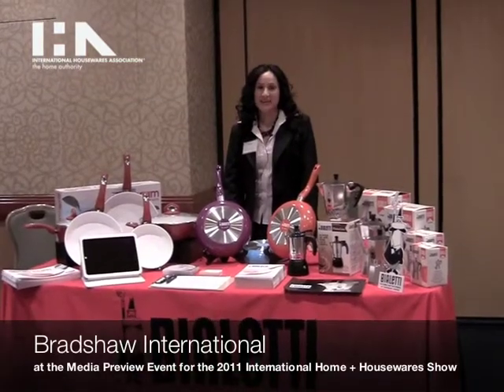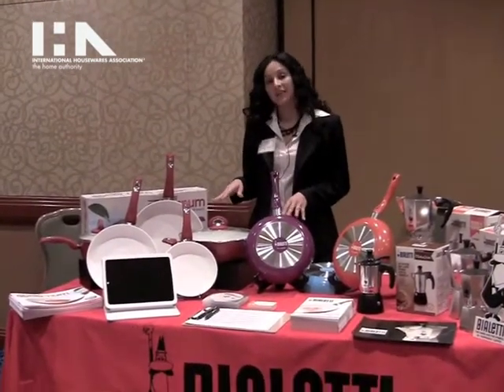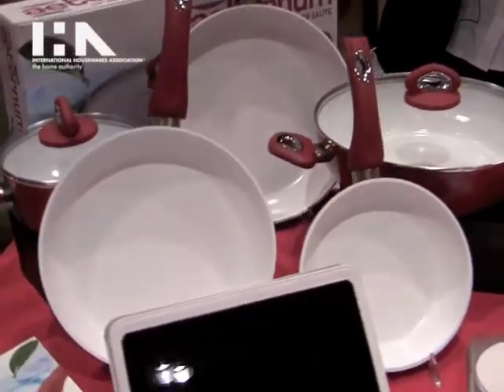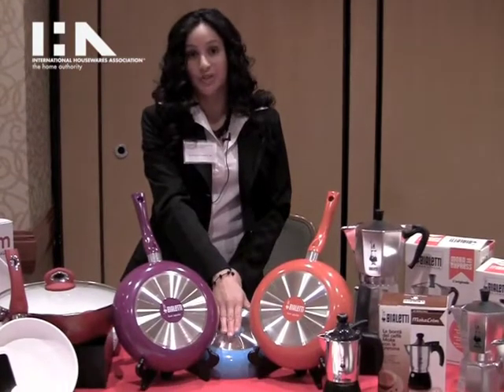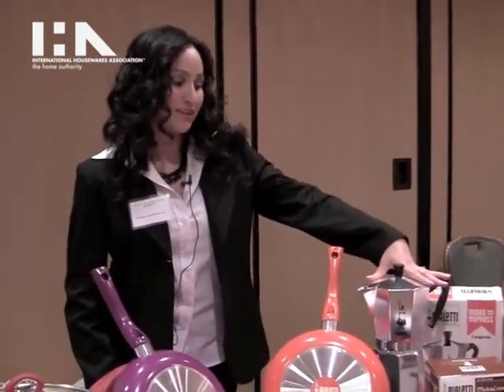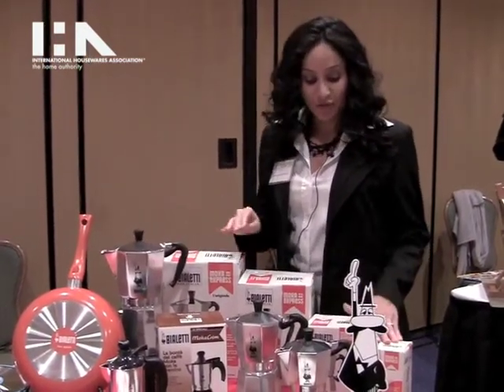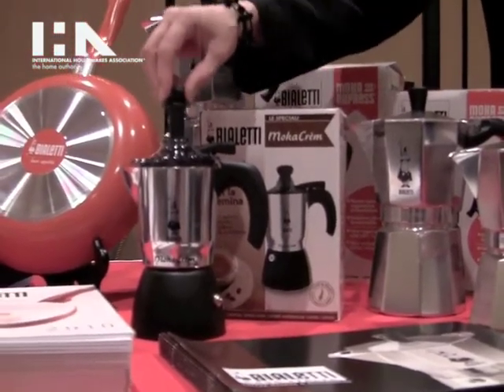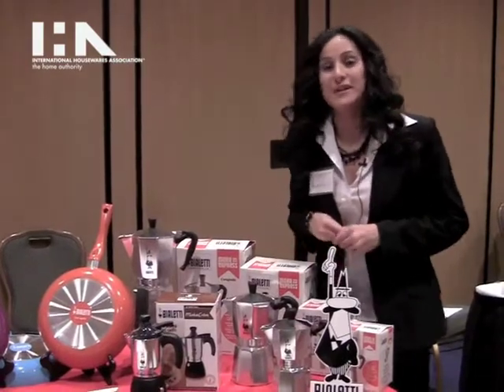Bradshaw Intl. at the Media Preview for the 2011 International Home + Housewares Show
Bradshaw International was interviewed at the Media Preview for the 2011 International Home + Housewares Show. View this video for an introduction to Bialetti cookware lines for every cook as well as their classic Mocha Express and the new Mocha Creme. Learn more about the International Housewares Association and the International Home + Housewares Show